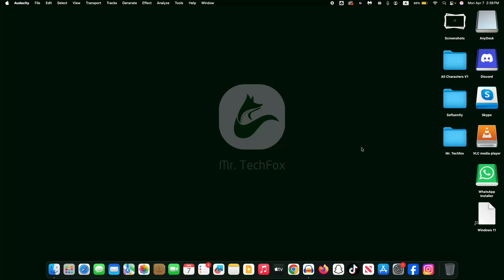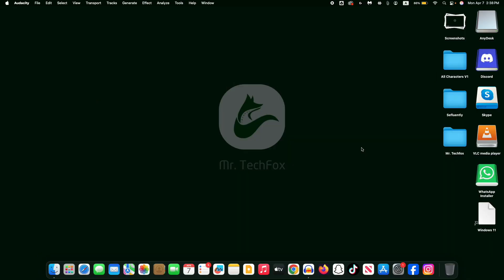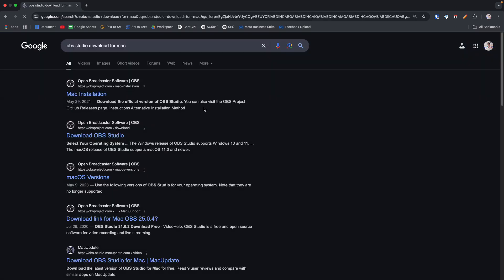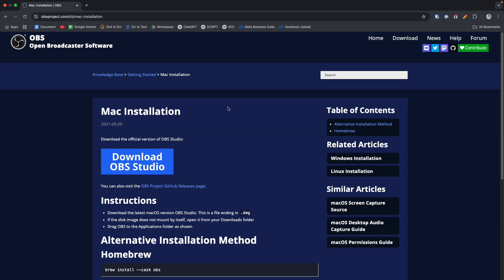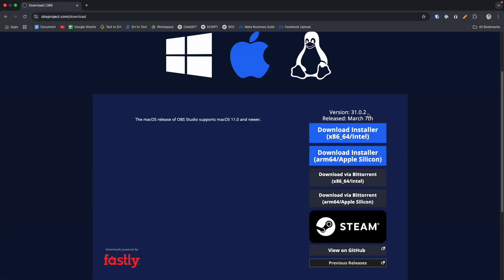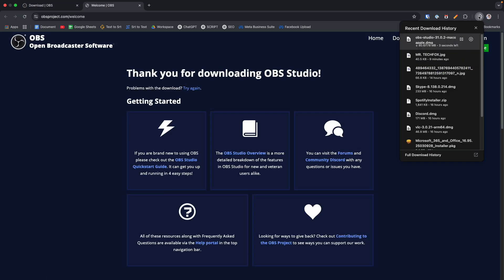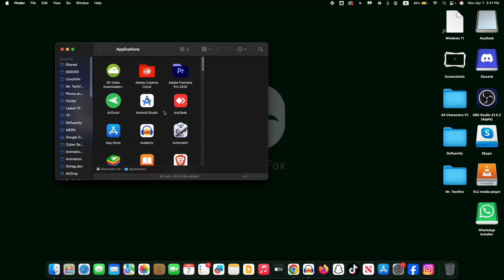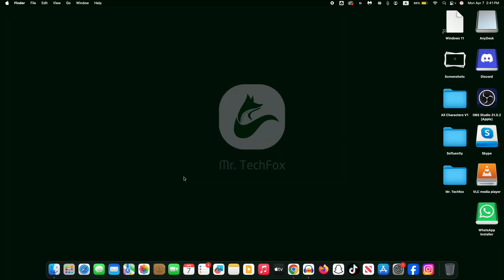How to Download and Install OBS Studio on Your MacBook - Full Guide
Install OBS Studio on MacBook Easily
OBS Setup Guide for MacBook Air or Pro
OBS for macOS – Full Installation Guide
Download OBS Studio for Mac 2025
Start Streaming with OBS on Mac
OBS Screen Recorder for macOS Users
OBS Studio for YouTube & Twitch on Mac
Configure OBS Studio on M1 MacBook
macOS OBS Setup – Step-by-Step
OBS Studio for Content Creators on Mac

This guide helps you download and install OBS Studio on your MacBook, enabling you to record, stream, and create professional-quality videos with ease.